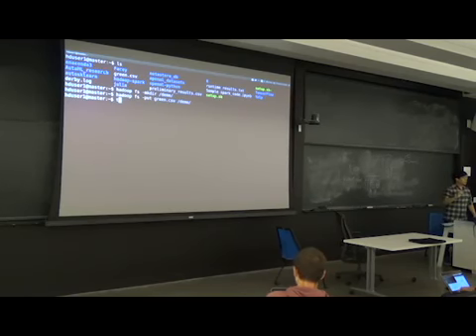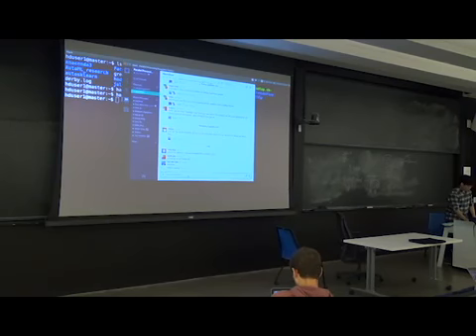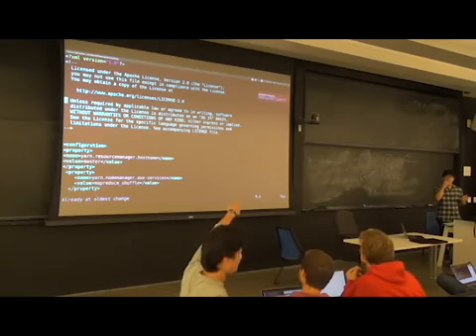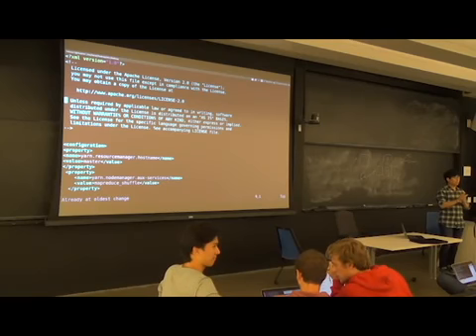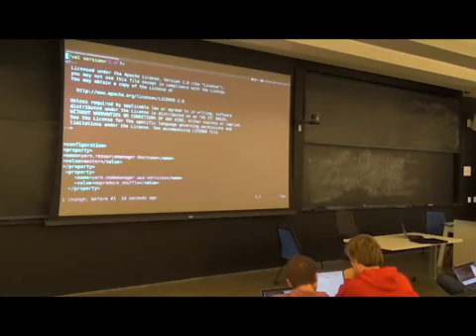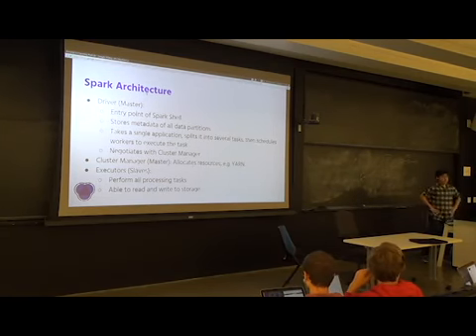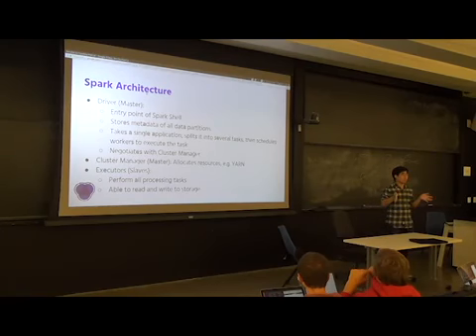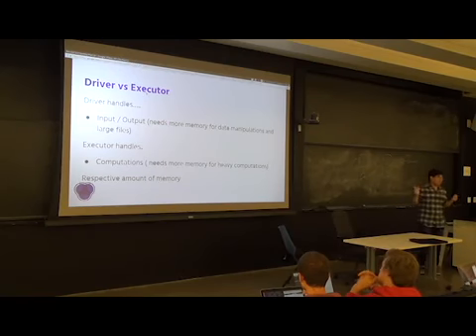CDS Deep Dives: Parallel Processing (part 3 of 3)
Part 3 of 3 of Cornell Data Science's Parallel Processing Deep Dive: a series of interactive student-run sessions focusing on parallel computing techniques.